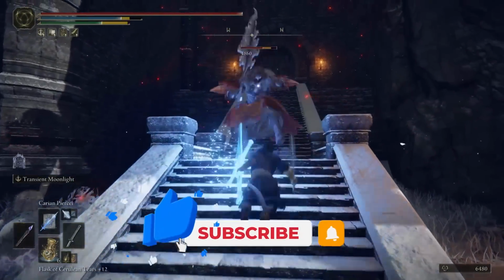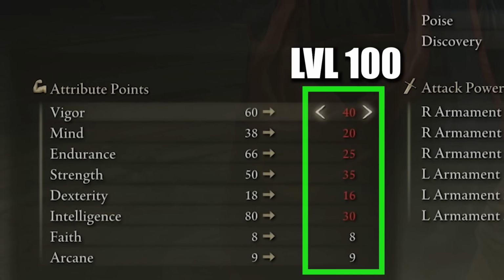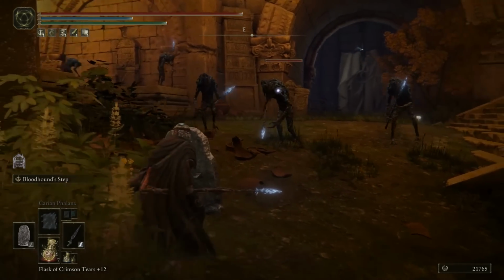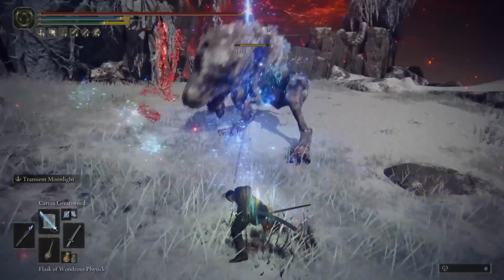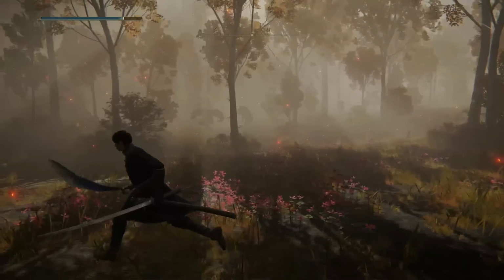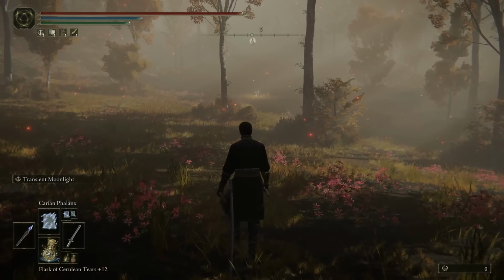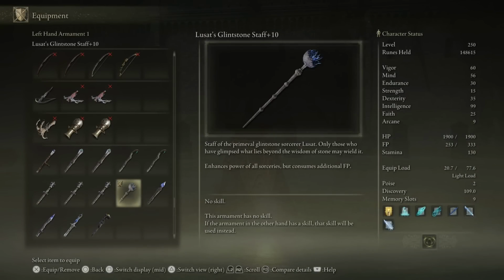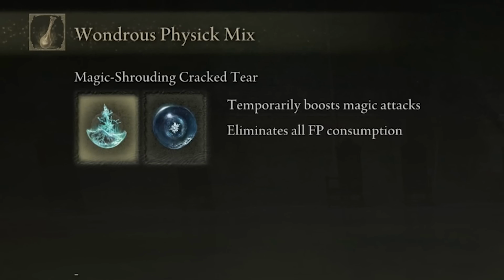Elden Ring TOP 3 Intelligence Meta Builds! S Tier Build Guide!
These are the TOP 3 BEST Intelligence Builds in Elden Ring! 👀

Elden Ring TOP 3 META Builds! Intelligence/Faith/Arcane Build Guide!

HOW TO GET THE MOONVEIL KATANA IN ELDEN RING

HOW TO GET GREEN TURTLE TALISMAN IN ELDEN RING

HOW TO GET SHARD OF ALEXANDER IN ELDEN RING

HOW TO GET GODFREYS ICON TALISMAN IN ELDEN RING

HOW TO GET THE COMET SPELL IN ELDEN RING

HOW TO GET COMET AZUR SPELL IN ELDEN RING

HOW TO GET NIGHT COMET SPELL IN ELDEN RING

HOW TO GET ROTTEN WINGED SWORD INSIGNIA IN ELDEN RING

Intro 0:00
Blind Monk Mage Build 1:18
Magic Swordsman Build 7:59
Sorcerer Build 14:40